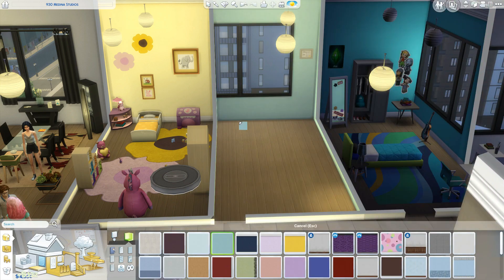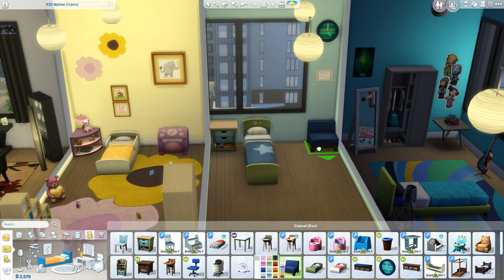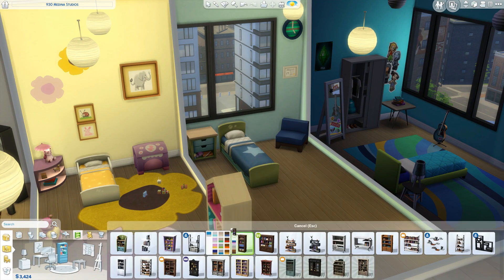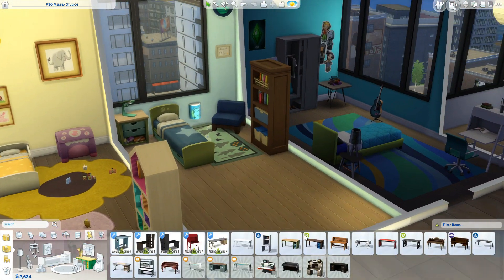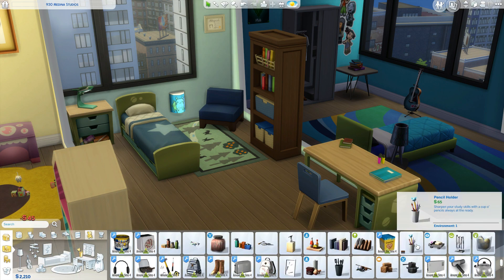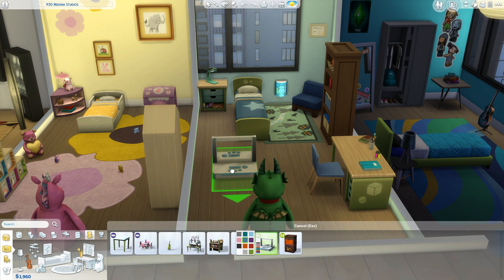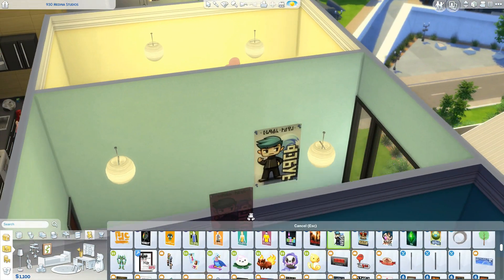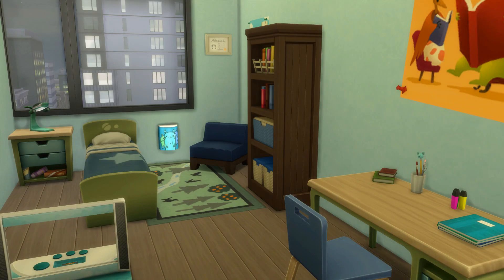THE SIMS 4 | DAMON'S ROOM RENOVATION🌃 // CITY LIVING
**OPEN ME**
Origin ID: RealFantayzia
♡SOCIAL MEDIA♡